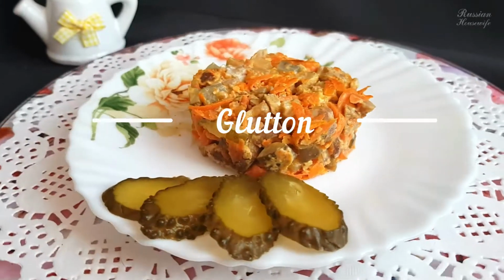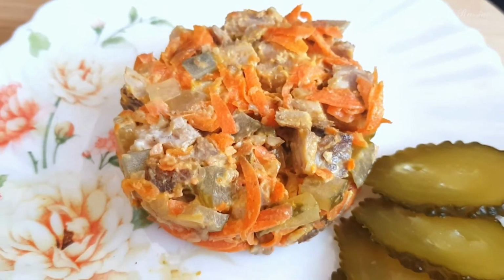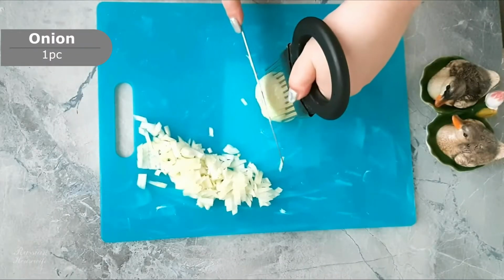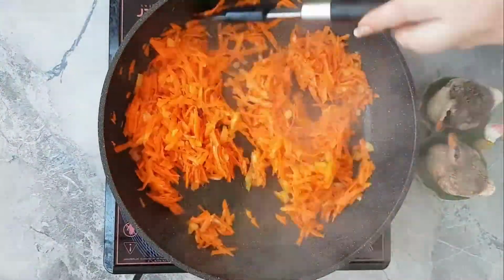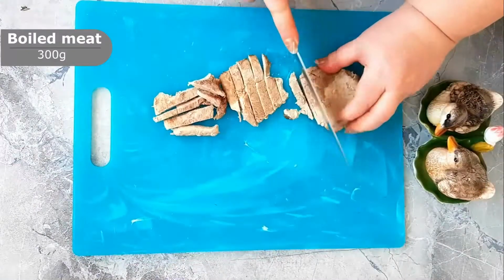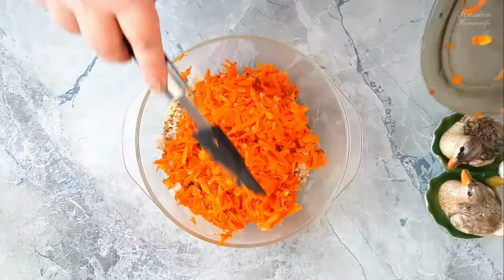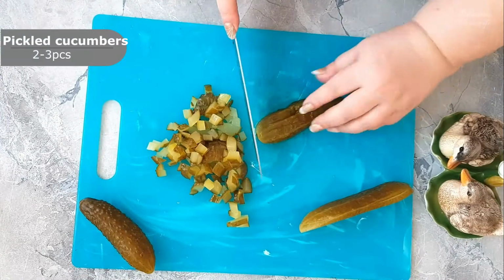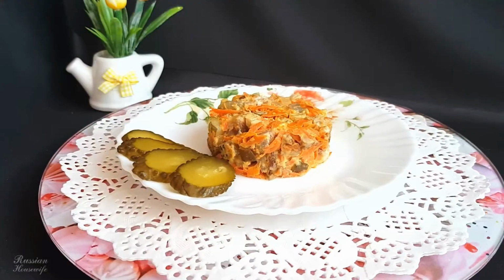Meat salad "Glutton". Tasty and satisfying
Meat salad "Glutton"
Hi friends! I would like to present you a recipe for meat salad "Glutton", which is one of my favorites.
I really like the combination of beef with pickles and walnuts. Of course, beef can be replaced with any other meat, but then the salad will lose its zest.
Onion 1pc
Carrot 1pc
Boiled meat 300g
Pickled cucumbers 2-3pcs
Butter 20g
Mayonnaise 2 tablespoons
Walnuts 100g

There will be many more tasty and interesting things ahead. See you.